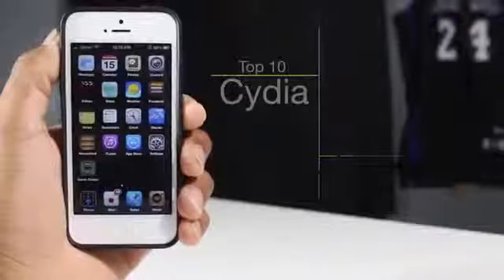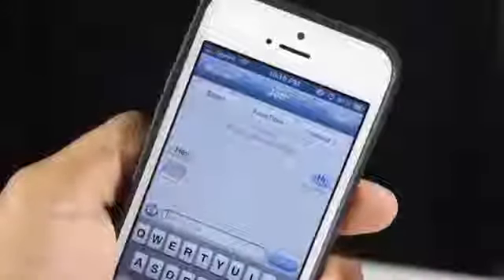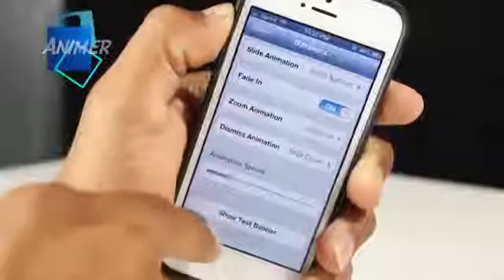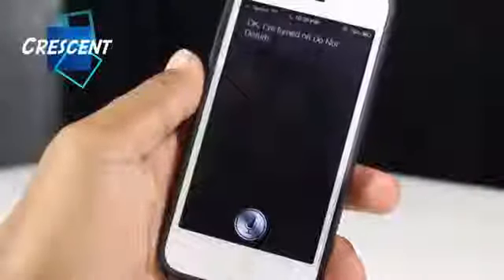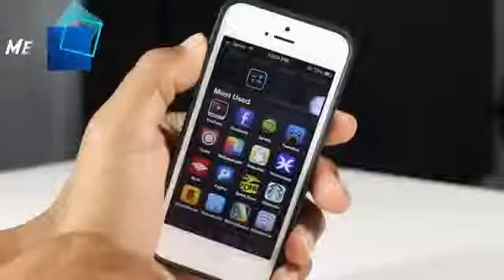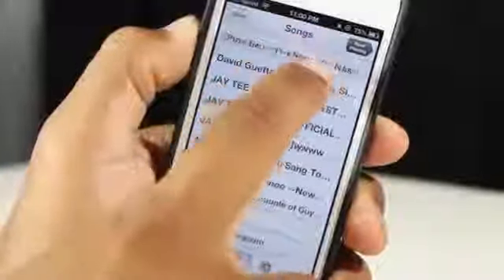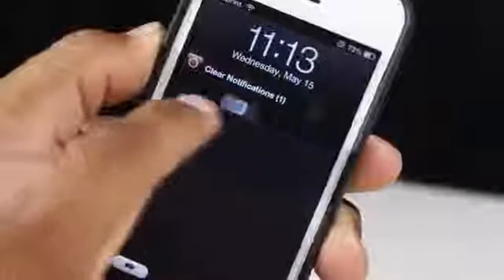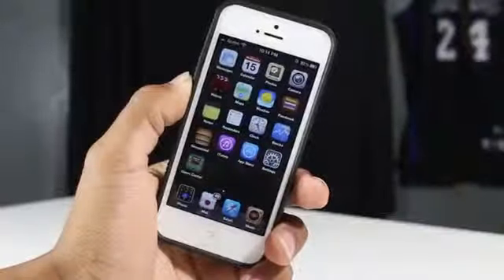Top 10 Must Have Cydia Tweaks Of 2013 (End Of May)1463